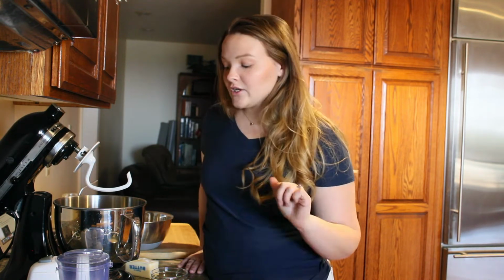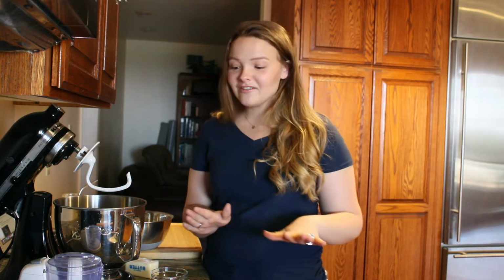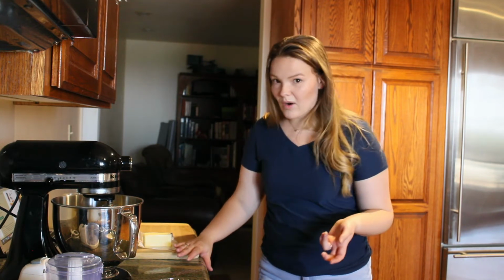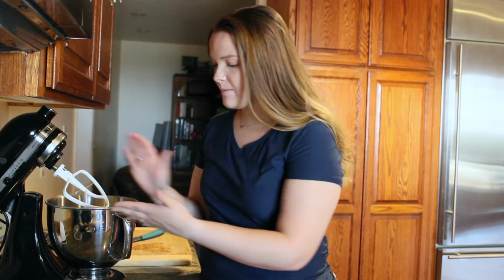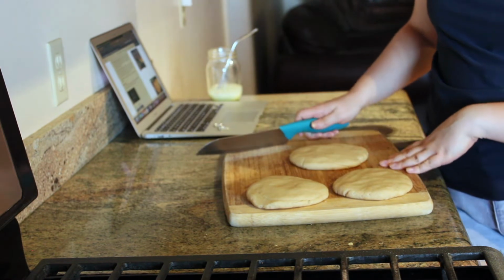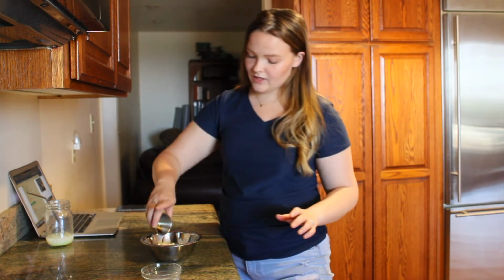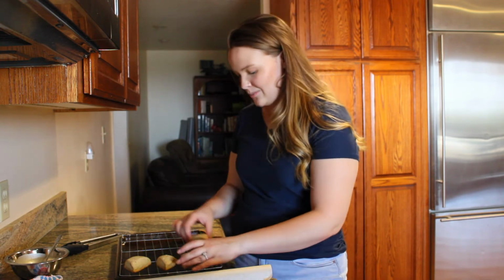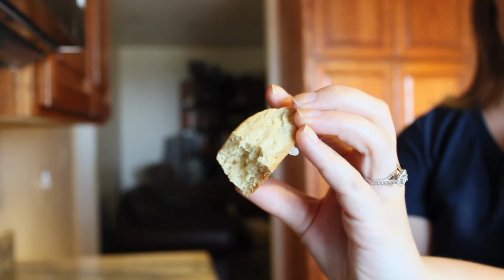Starbucks Vanilla Scones at Home || Beth Rader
I hope you guys enjoyed watching this video as much as I enjoyed eating the scones! They were seriously so yummy and pretty easy!

Leave a comment saying you favorite thing to get at Starbucks! Also let me know if you guys would like me to try to make more treats like this at home!

If you guys like my content, please interact with my videos by liking, commenting, and sharing! It really helps my channel and the YouTube algorithm!

Beauty IG: @theperkofbeauty
Personal IG: @theperkofbeingbeth
Personal Twitter: @theperkofbeth

Recipe:
Ingredients:
SCONES:
2 cups all purpose flour
1/3 cup granulated white sugar
1½ teaspoons baking powder
1/2 teaspoon kosher salt
1/2 cup (1 stick) cold unsalted butter, cut into pieces
1/2 cup cold heavy whipping cream
2 teaspoons vanilla extract
GLAZE:
1 cup powdered sugar
seeds scraped from one vanilla bean
1½ tablespoons milk

Instructions:
PREPARE THE SCONES:
Preheat the oven to 375 degrees F, and line a baking sheet with parchment paper.
Place the flour, sugar, baking powder, and salt in the bowl of a food processor, and whisk to combine. Add the butter to the food processor, and pulse the food processor until the mixture looks like coarse meal. With the food processor running on low speed, stream in the cream and the vanilla extract.
When the dough has gathered itself into a ball, turn off the food processor and divide the dough into three equal portions. Flatten each portion of dough into a disc shape, about 1 1/2-inches thick. Score each disc into 6 triangles with a knife, and pull the triangles slightly away from one another (allowing about 1/2-inch in between).
Bake the scones for 16 to 20 minutes, until set in the centers and slightly golden on the bottoms.
ADD THE GLAZE:
In a small bowl, stir the powdered sugar, vanilla bean seeds, and milk together until smooth. Spread a small amount of glaze on top of each scone.